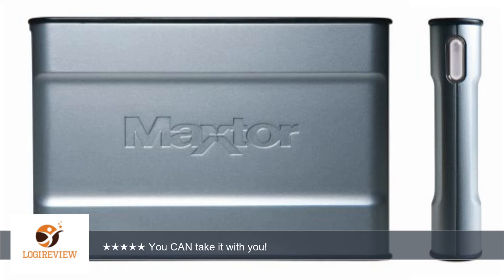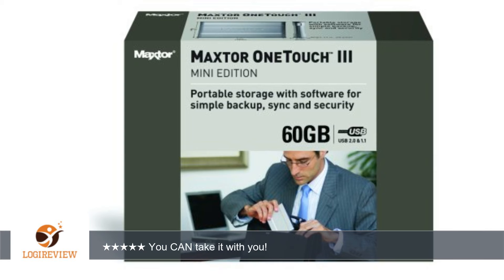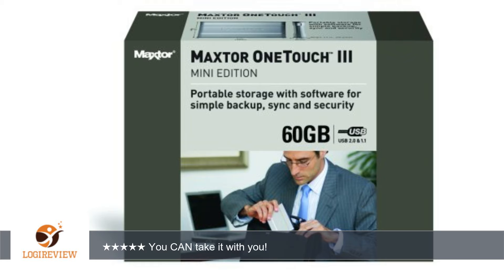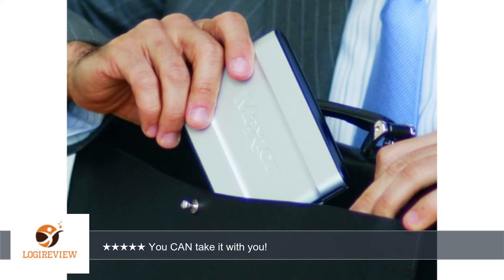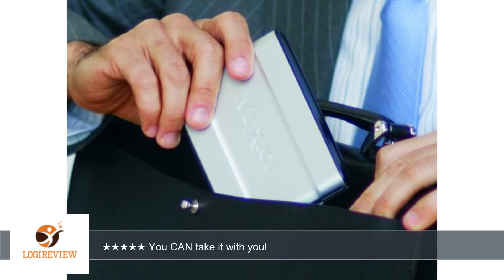Seagate STM900603OTABE1-RK 2.5-Inch USB2.0 60GB External Hard Drive | Review/Test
Review about   Seagate STM900603OTABE1-RK 2.5-Inch USB2.0 60GB External Hard Drive